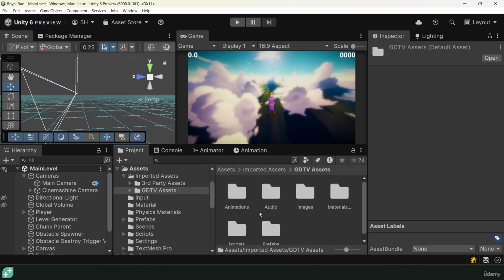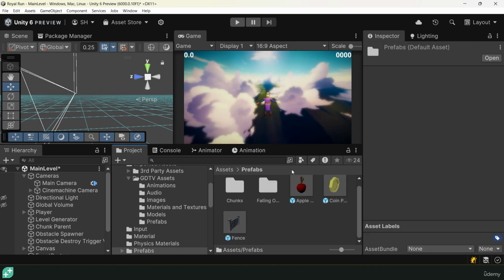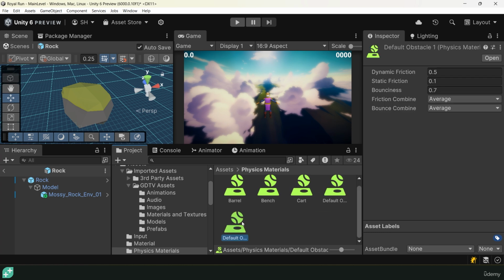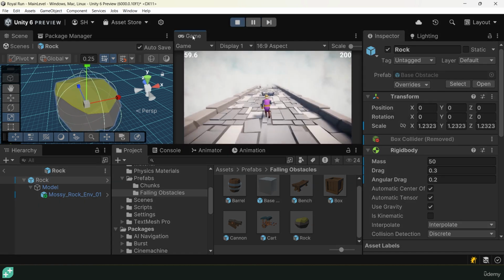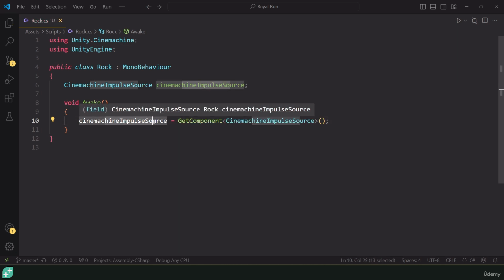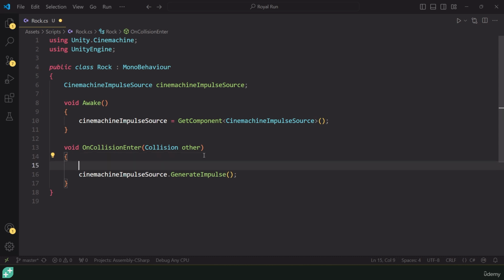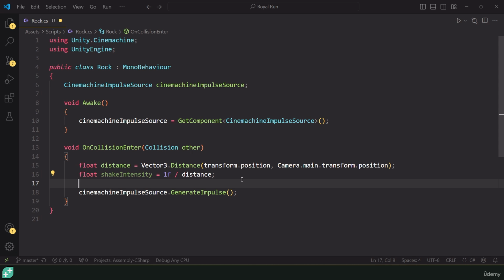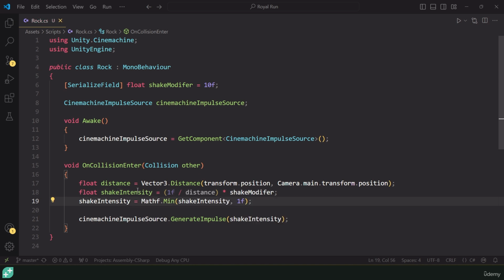[Lập trình Game Unity 3D với Unity 6, 2025] Cinemachine Screen Shake | Bài 144